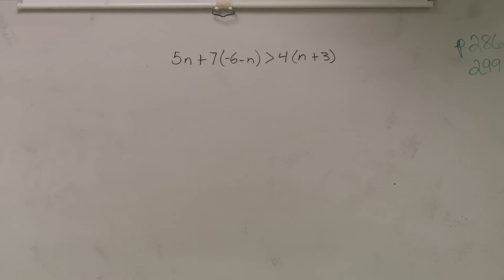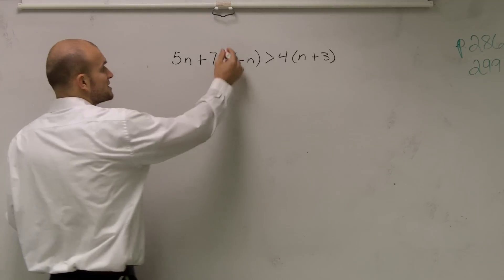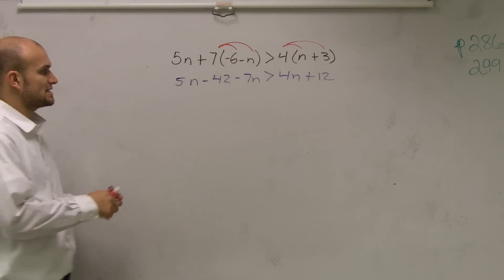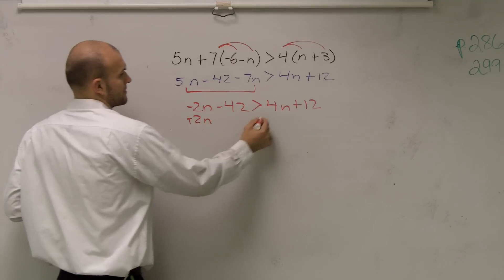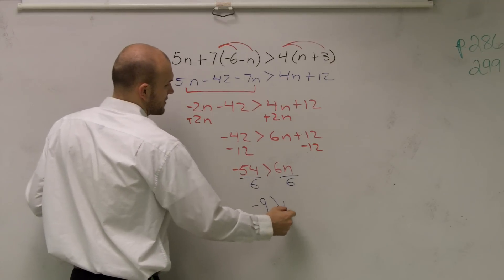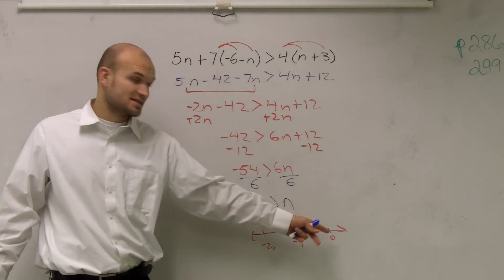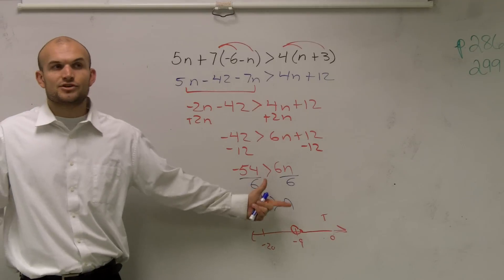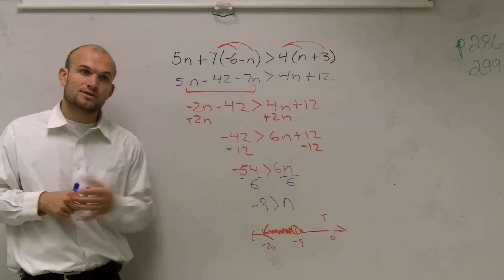Solving an inequality with a parenthesis on both sides